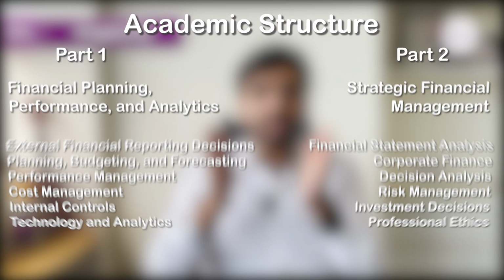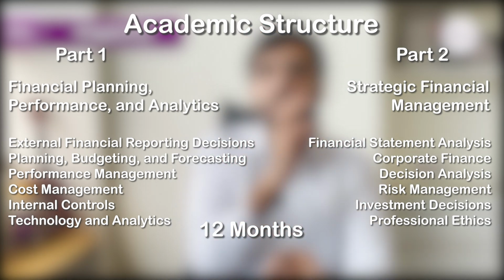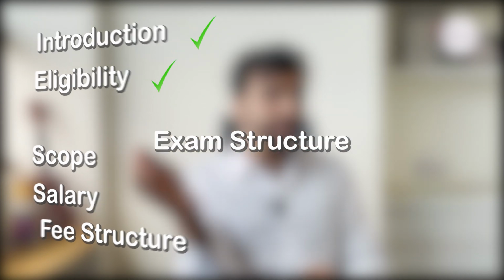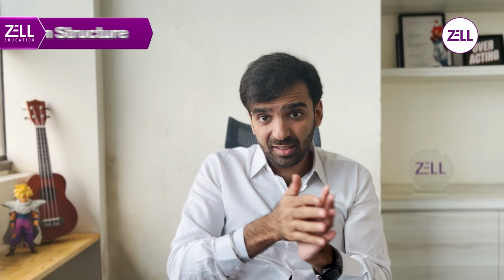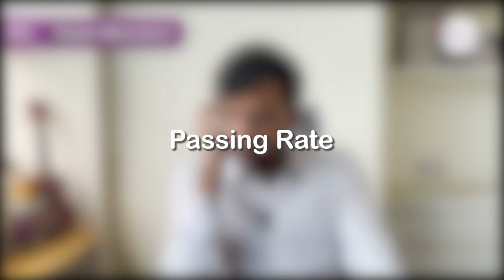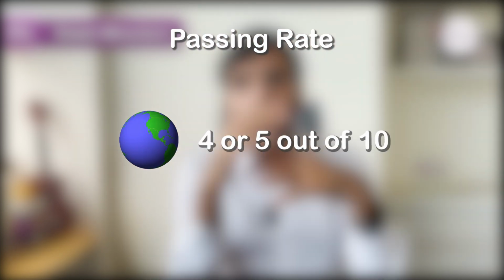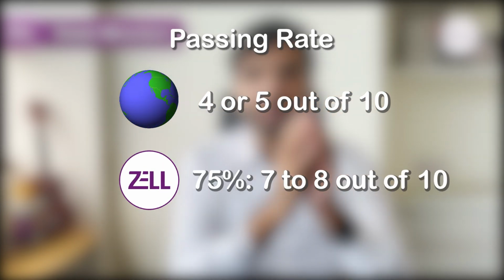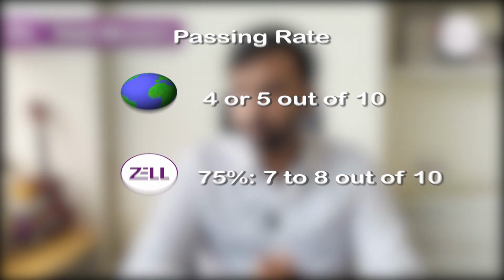🔴US CMA Updated Course Details | CMA Course Full Details | Zell Education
CMA Updated Course Details, CMA Course Full Details, Zell Education.
CMA has seen a growing trend over the last few years with many job opportunities arising not only in India but all over the world. Do watch this video in its entirety to understand everything that there is about CMA.

Speak to Zell Expert on 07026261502.
Get a call back from Zell experts after filling this form
Timestamp
0:00 Introduction
3:20 CMA Eligibility
3:50 CMA Academic Structure
4:20 CMA Exam Structure
4:44 CMA Passing Rate
5:14 CMA Passing Marks
5:36 CMA Scope
5:50 CMA Paper Pattern
6:20 CMA Salary Package
7:21 CMA Fees Structure
9:19 CMA Training Fees

CMA inter, CMA exam updates, CMA exam pattern, What mean CMA, what qualification is CMA, what is CMA job, is CMA good career, what is CMA salary, Is CMA easy to pass, How many years course is CMA, Is CMA better than MBA, Who can take CMA, Is CMA exam hard, Can I do CMA after BCOM, Does CMA expire, what happens if you fail CMA exam 3 times, Can I use calculator for CMA exam, Does CMA have board exam